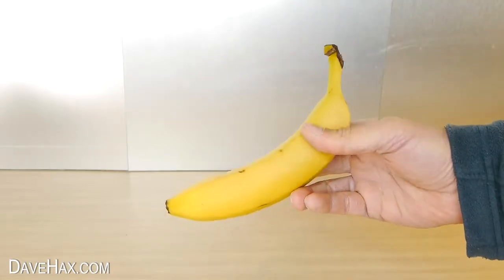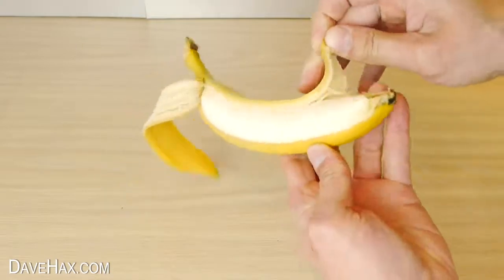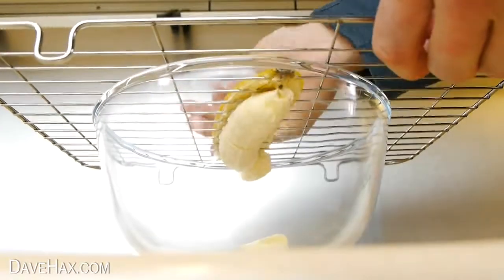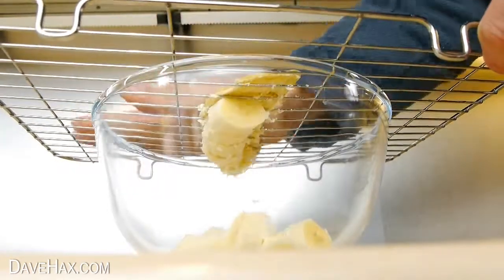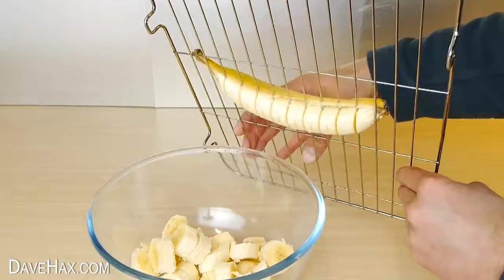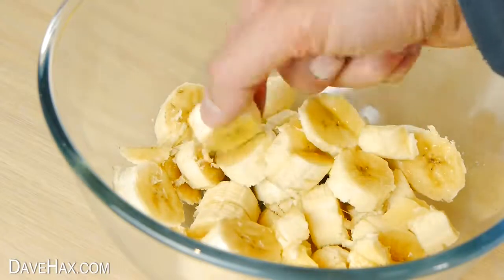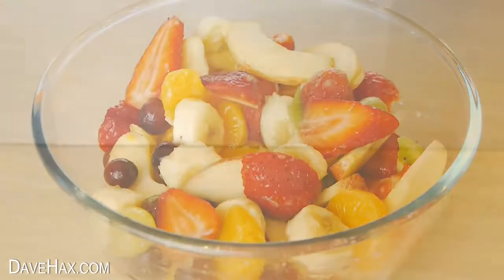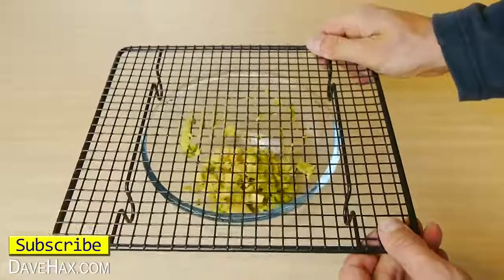바나나 생활 해킹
음식 해킹. 냉각 랙 그릴을 사용하여 바나나를 자르는 방법. 부드러운 과일을 자르거나 아보카도를 으깨는데 이상적입니다. 더 많은 삶의 해킹이 여기 있습니다 :

다른 동영상 :
빠른 과일 샐러드 -
초콜릿 우유 병 -
나선형 감자 -
자기 슬라임 -

최신 동영상 -

음식과 요리 해킹 -

간단한 요리 아이디어 -

어떻게 사물을 재미있게 만드 느냐 -